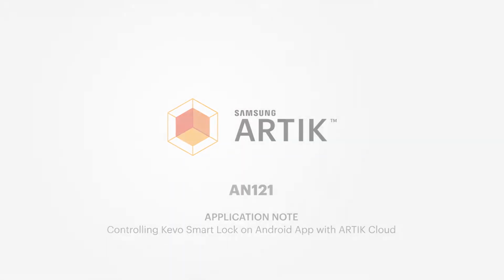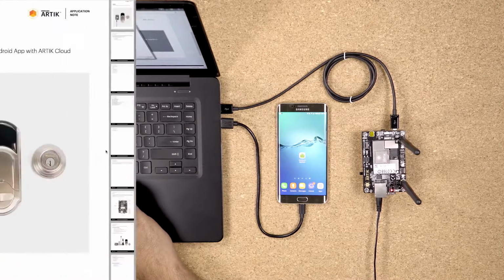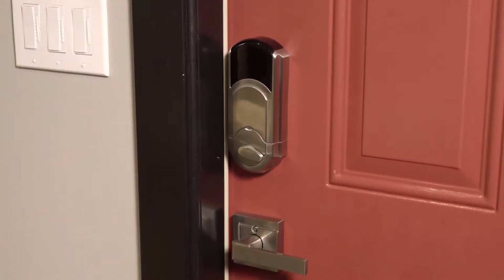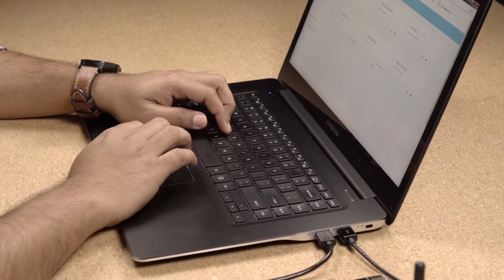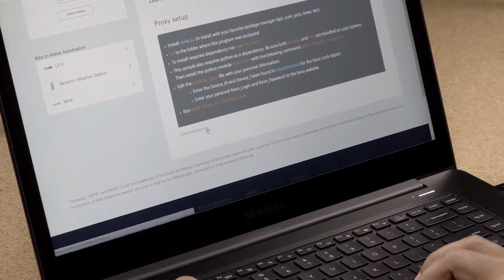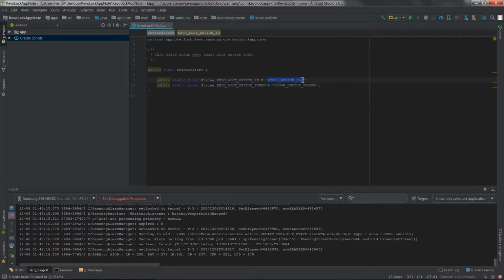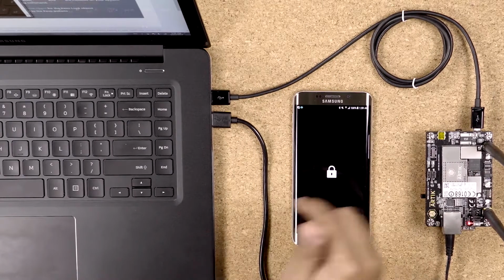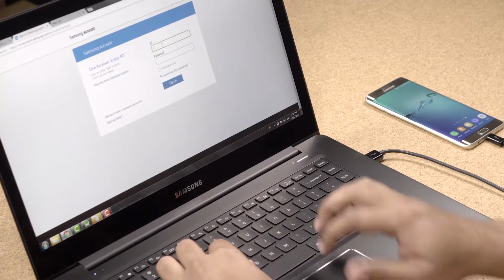Controlling Kevo Smart Lock on Android App with ARTIK Cloud (Tutorial #11)